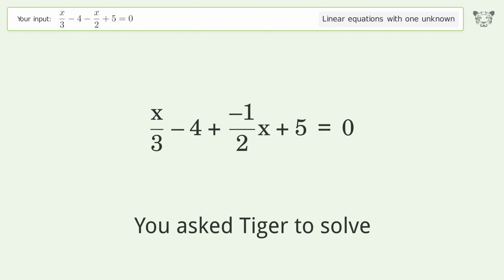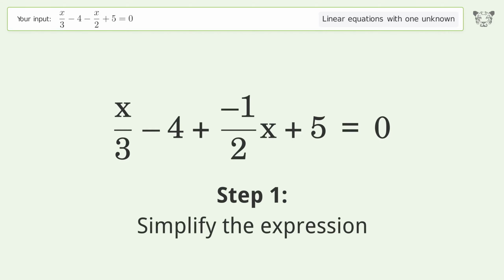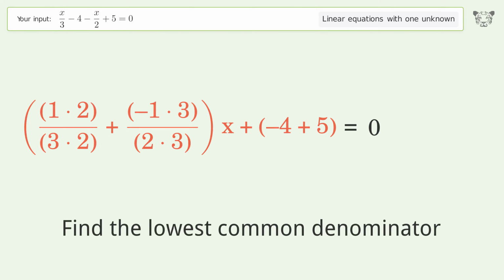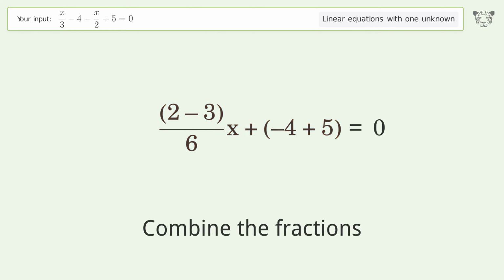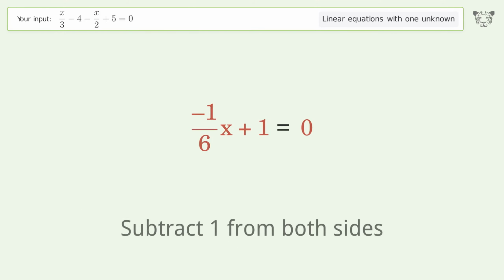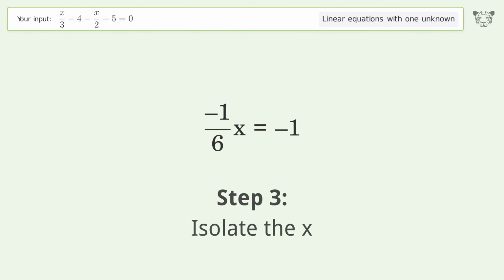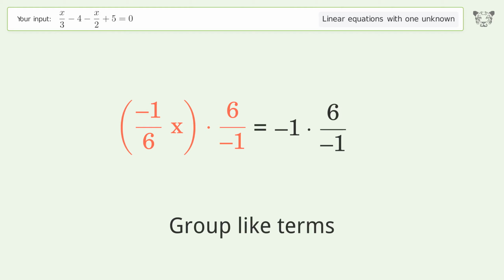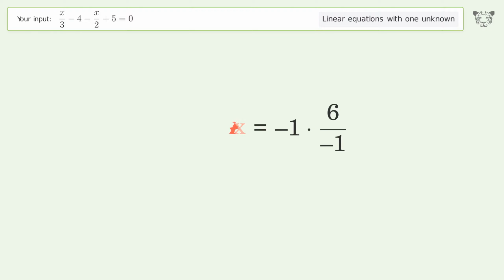Solve x/3-4-x/2+5=0: Linear Equation Video Solution | Tiger Algebra